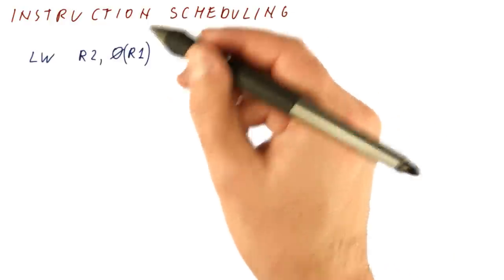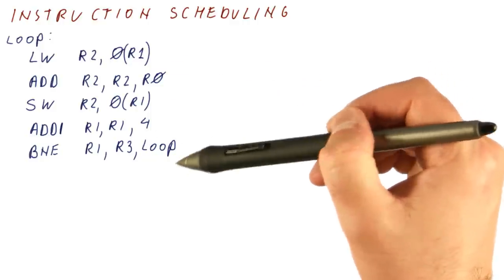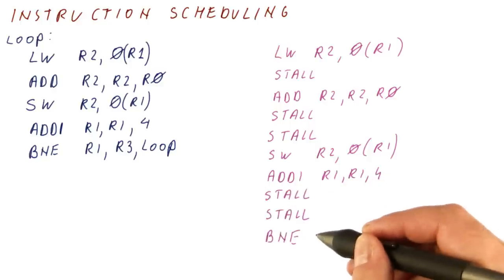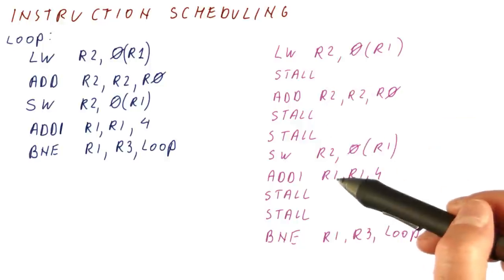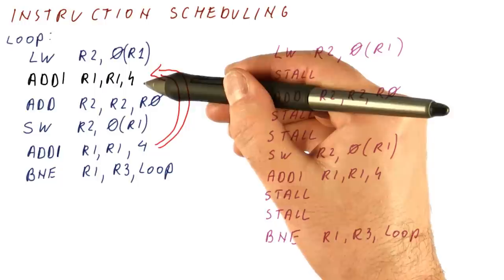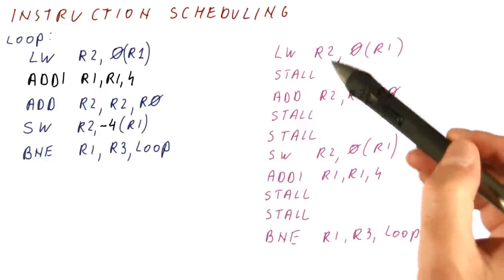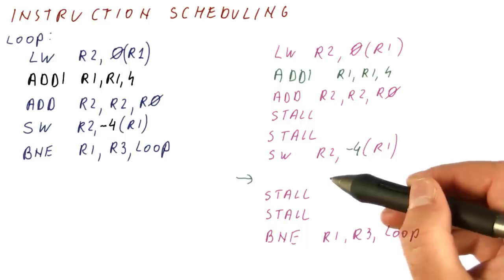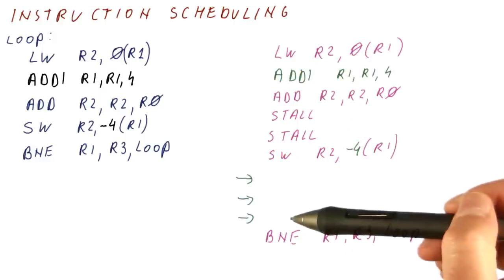Instruction Scheduling - Georgia Tech - HPCA: Part 3